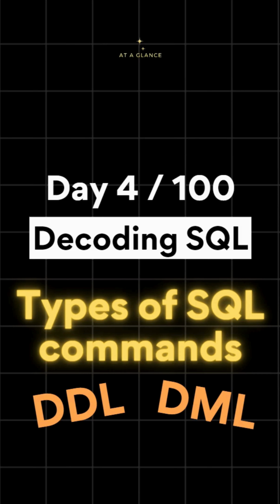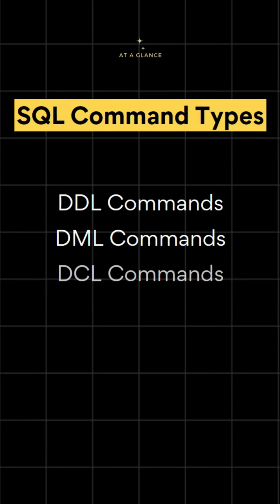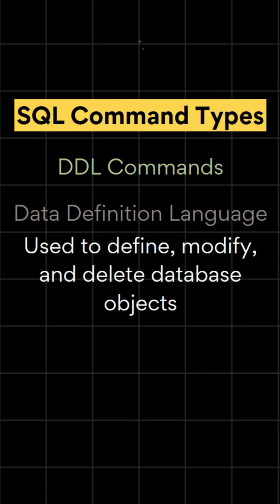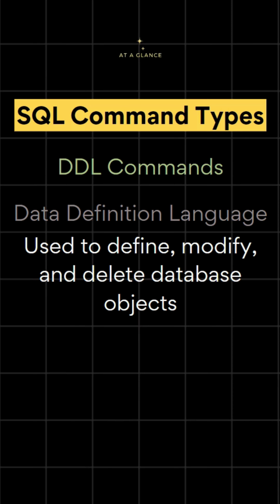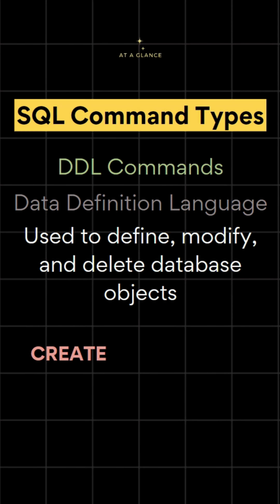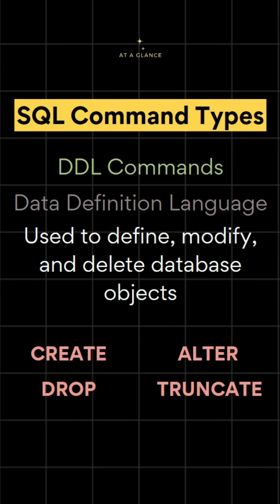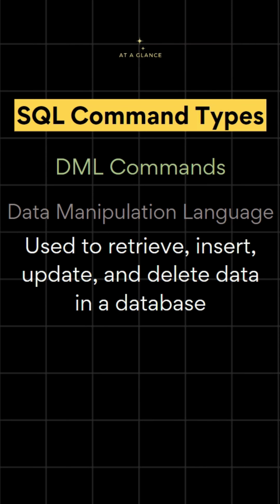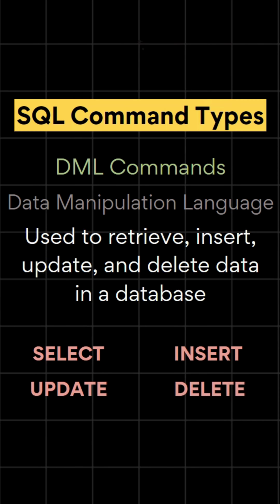Types of SQL Commands | DDL and DML | Day 4 / 100 - Decoding SQL